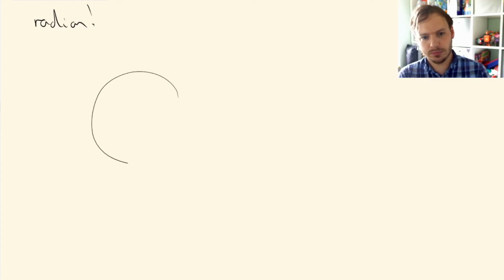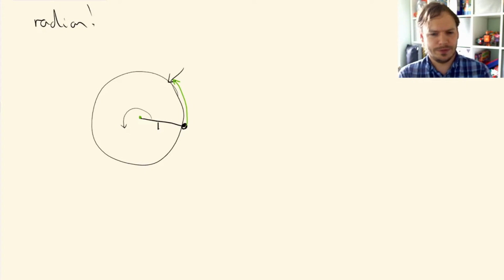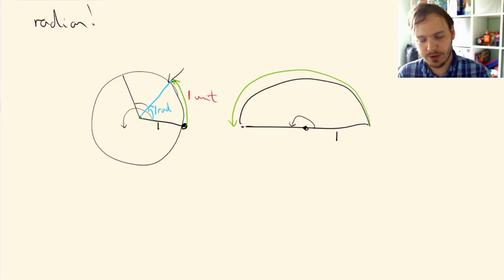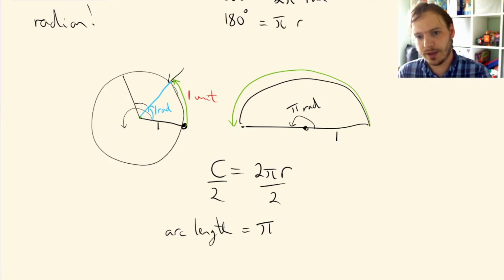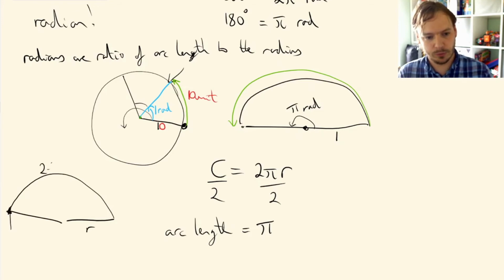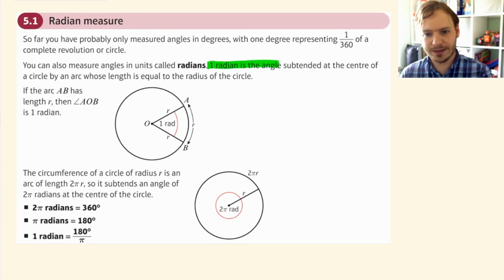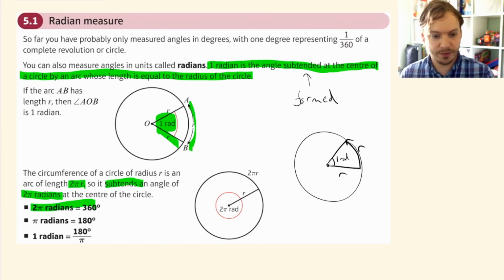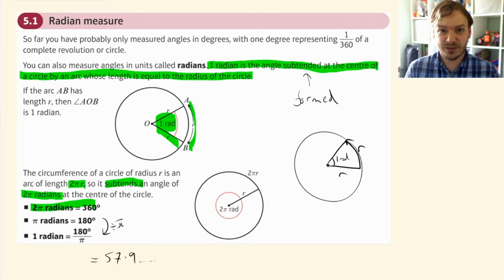Radians part 2: What is a Radian?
An introduction to Radians, part 2: what is a radian?